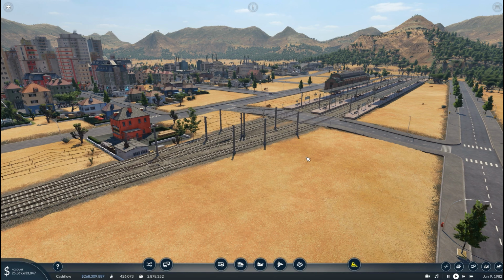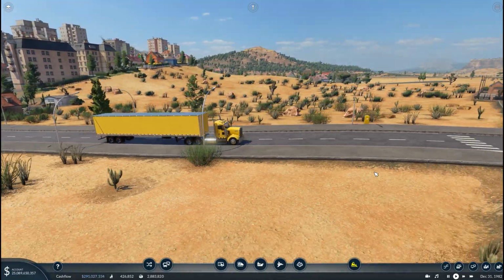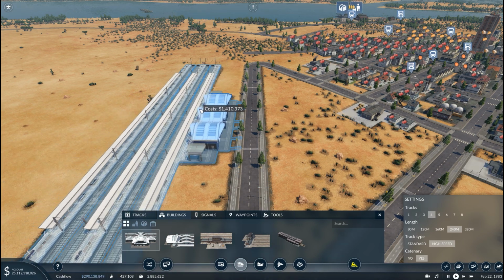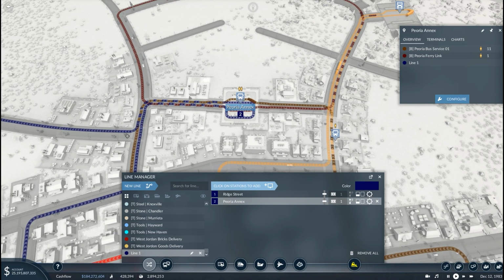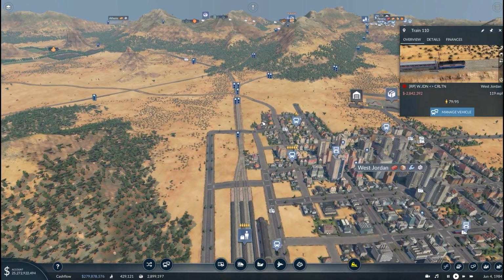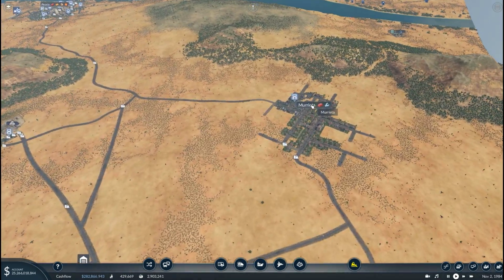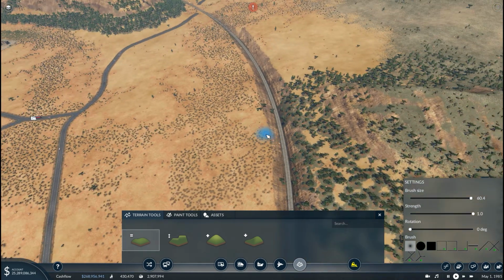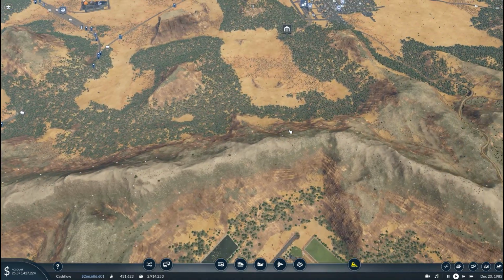Murrieta and Peoria | Transport Fever 2 Deluxe DLC | Ep 43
Mi'Lords, Ladies and Gentlemen, hello and welcome to a brand new season of Transport Fever 2!

This will be a trip to the West of America - out in the deserts representing the frontiers of Arizona and New Mexico.

In terms of mods, there will be very little this time around. A handful of vehicle assets, but as far as script - or gameplay - mods go, this will be almost vanilla in nature.

The map is a very large one, and is one generated by the ingame generator, and not a custom built one.

Much love,
Andrew

 colonel failure, transport fever 2 mods, tpf2, grandt,